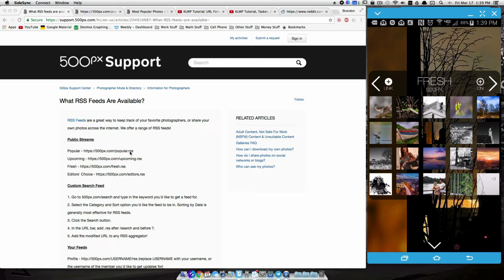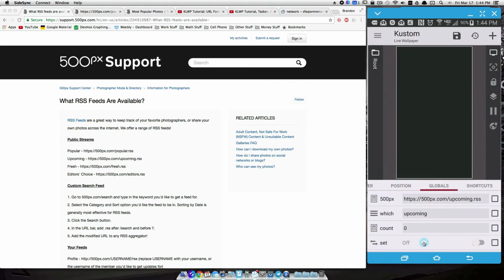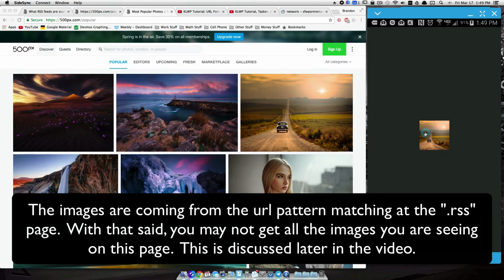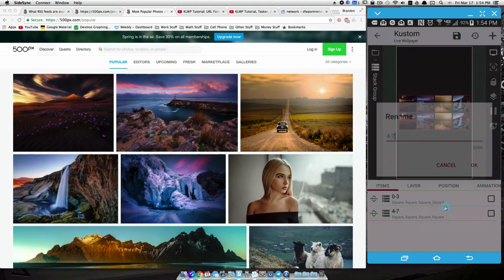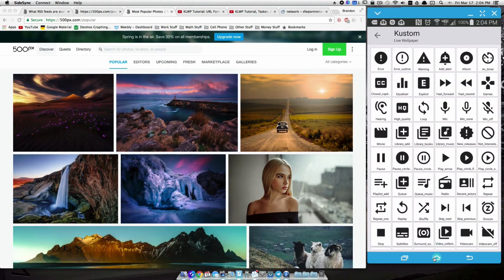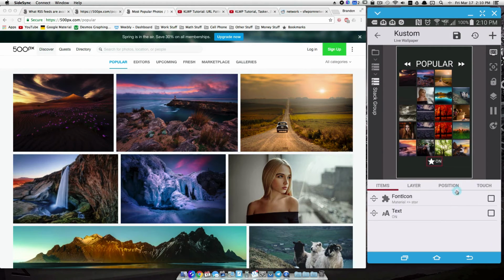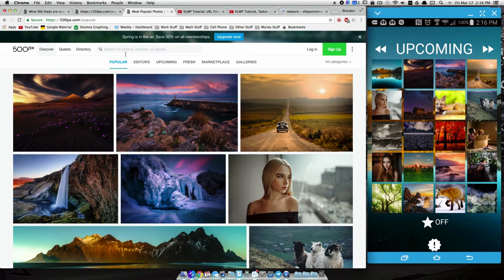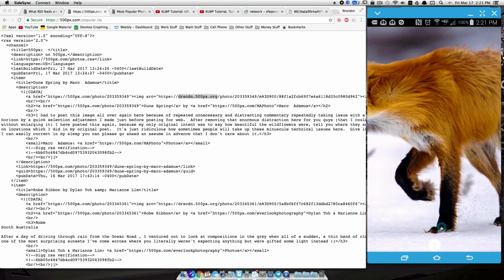KLWP Tutorial - "Picture Galleries" and Wallpapers